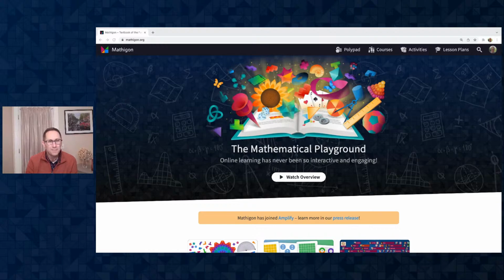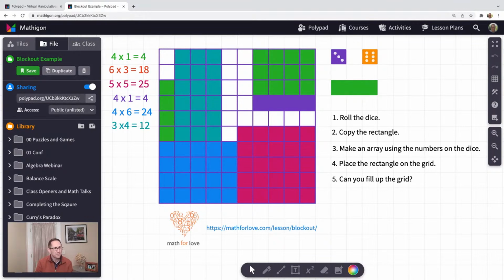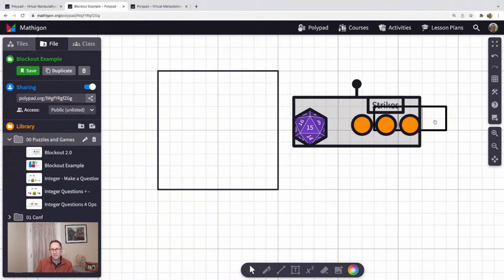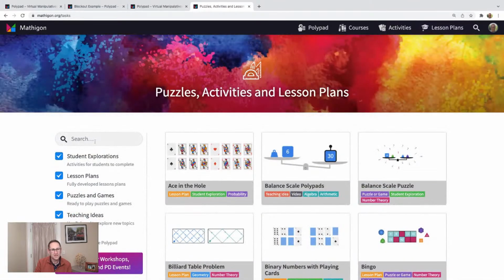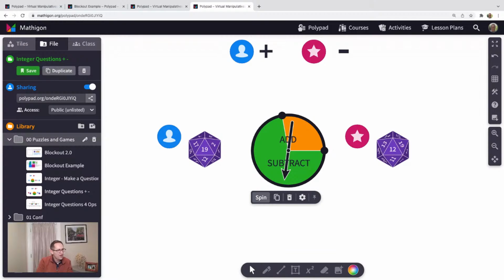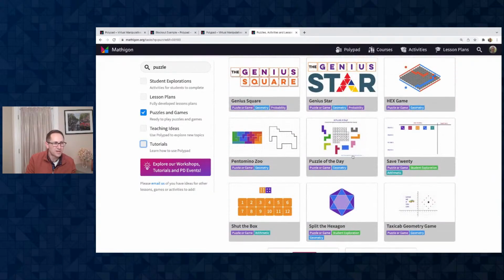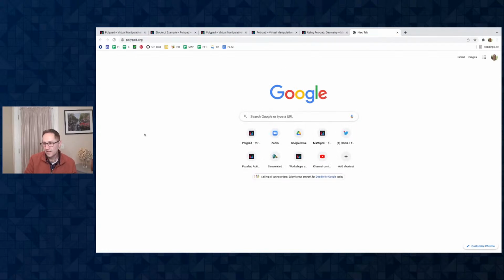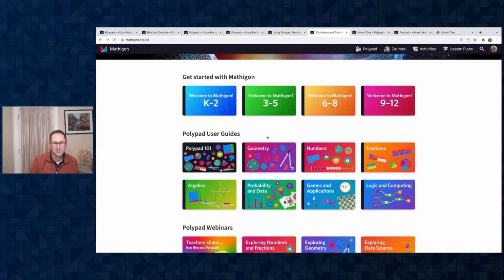Puzzles, Games, and Art in Polypad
Join David Poras, Mathigon’s head of content, for a free webinar and Q & A session to learn about exploring puzzles, playing games, and creating mathematical art within Polypad. David will share puzzles, games, and art explorations that can be used with all ages of students.